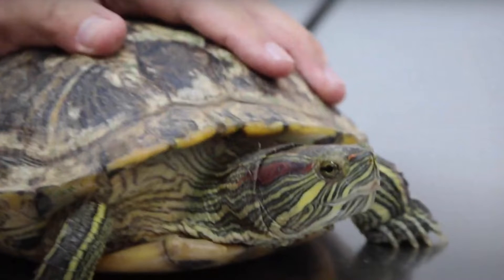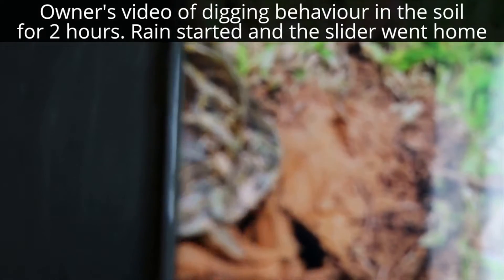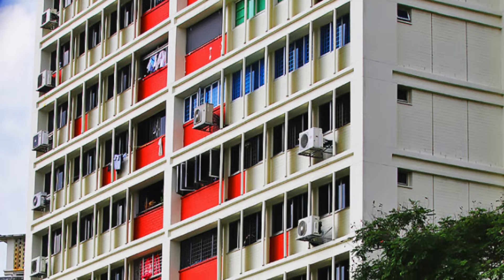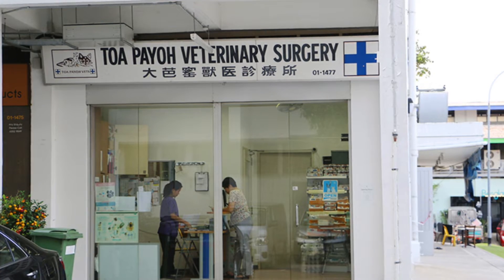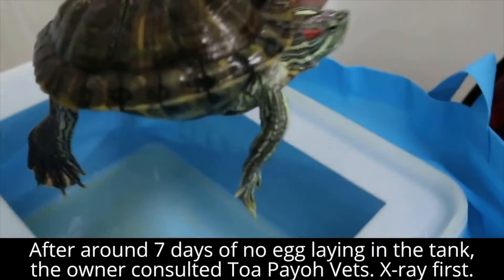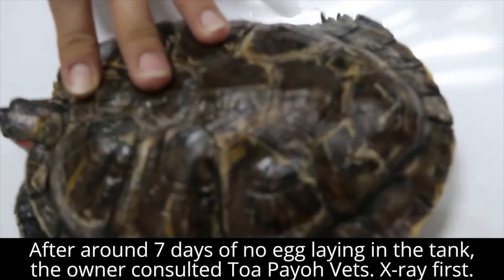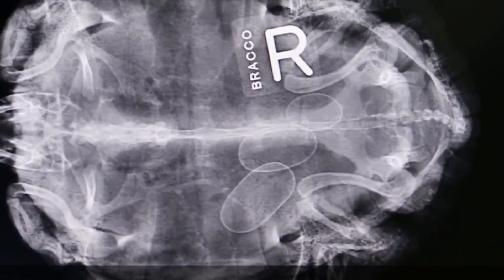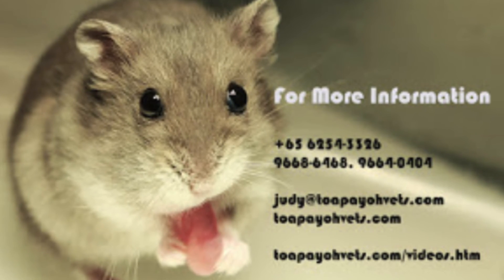Final Video: A red-eared slider is unable to lay eggs normally. The use of oxytocin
Video shows the use of oxytocin to induce the slider to lay eggs.